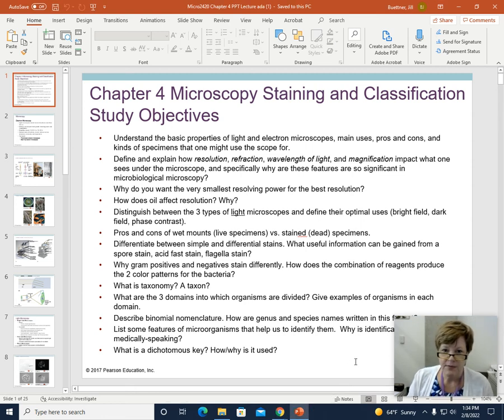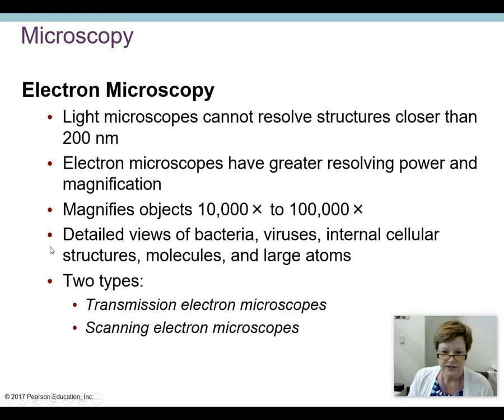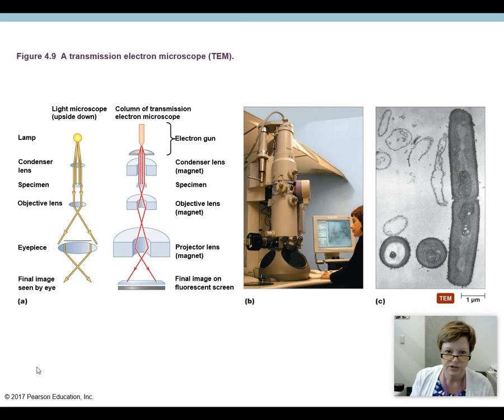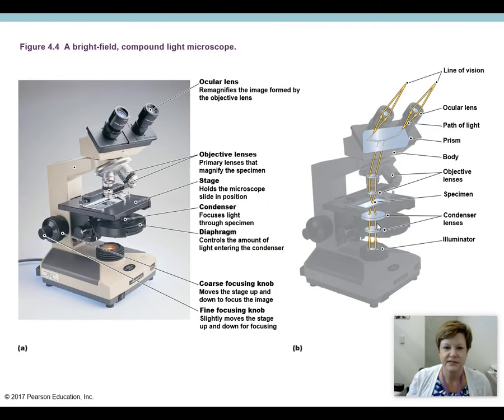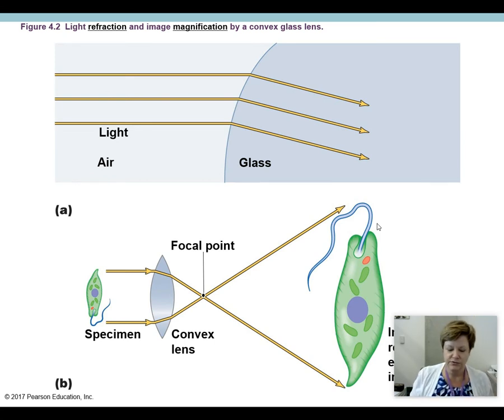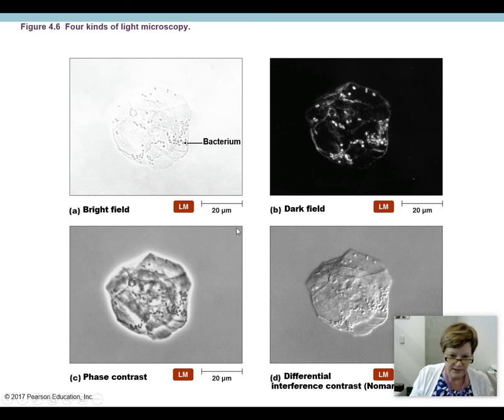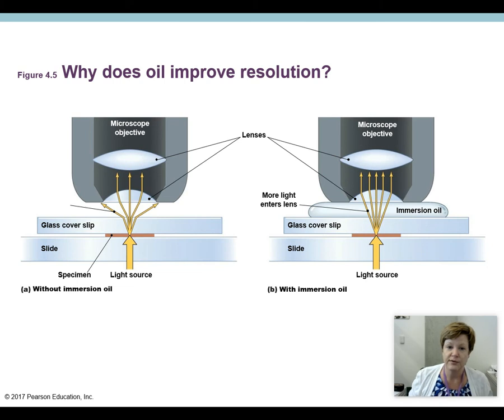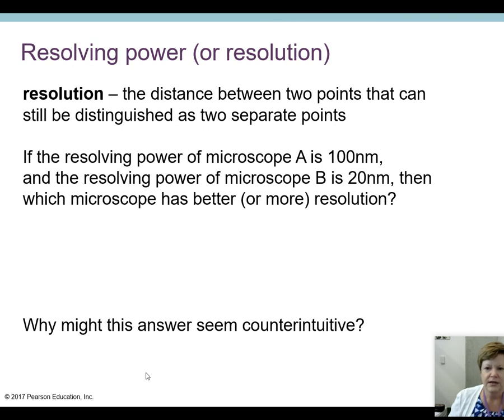MICRO 2420 Chapter 4 Part 1